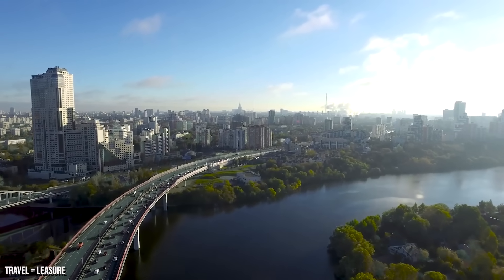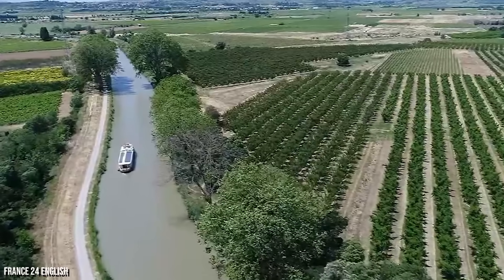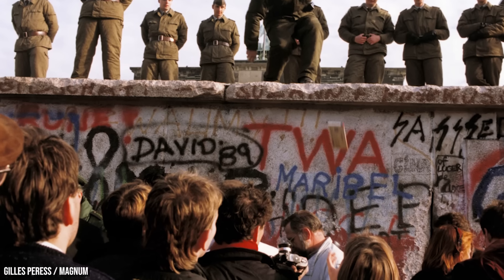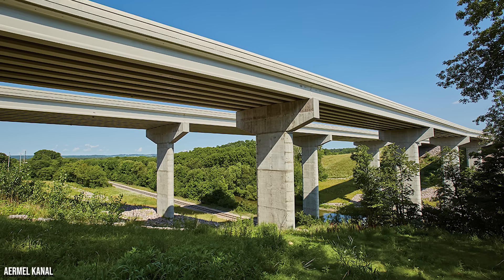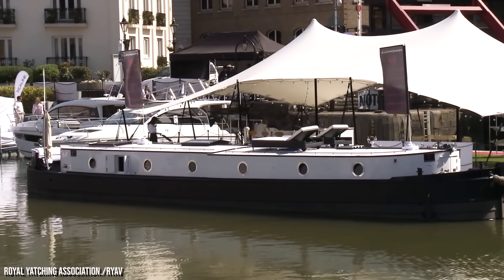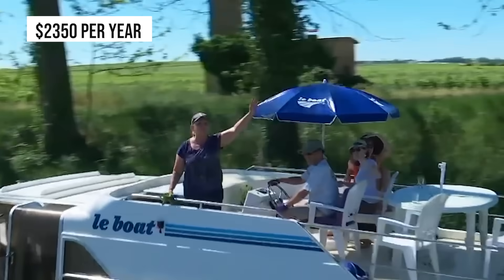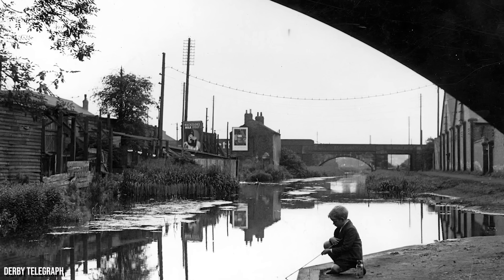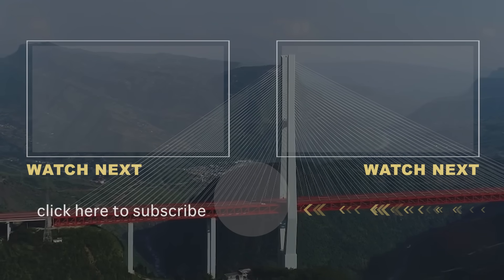Germany's $600 Million Dollar Water Bridge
Welcome back, Richest fans! Located in the city of Magdeburg in Germany is the Magdeburg Water Bridge. A water bridge, or aqueduct is a bridge that connects a canal over a drop such as a lake. Pretty useful. This German aqueduct is in fact a world record holder for the longest water bridge in the world! On top of that, it cost an absolute fortune to construct. Today, we’re going to look at all the facts and features of this amazing engineering marvel. We’ll even see some of the most impressive water bridges across the world. As well as see just how much it costs to buy and maintain a canal boat.

Now for the spoiler paragraph. If you like surprises, we suggest you stop reading and watch the video multiple times. To start with, we’ll see how much it cost to create the Magdeburg Water Bridge as well as the reason for its creation. We’ll then see the history and construction details of one of the most expensive bridges in the world. We’ll then examine narrowboats that are currently for sale and how much a new and used one can be. As well as the yearly costs to keep them going. After that, we have the water bridge that connects the Briare Canal to the Canal latéral à la Loire, the Briare Aqueduct. Fun fact, its creation was overseen by Gustave Eiffel! We then have the Longdon-on-Tern Aqueduct that was designed by Thomas Telford to connect the Shrewsbury Canal 225 years ago! Finally, we’ll briefly look at the highest bridge in the world, the Duge Bridge in China.

Written by: Jordy McKen
Narrated by: Greg Elliott
Edited by: Daniela Vasconez Vela

CHAPTERS:
00:00 Intro
00:30 Magdeburg Water Bridge
02:02 History And Construction
04:22 Cost of Narrowboats
05:37 Briare Aqueduct
06:29 Longdon-on-Tern Aqueduct